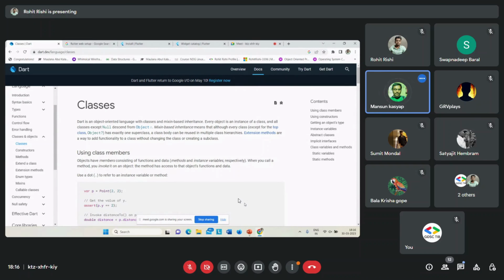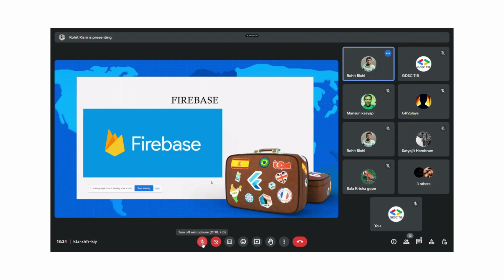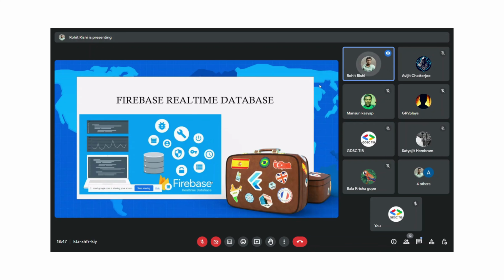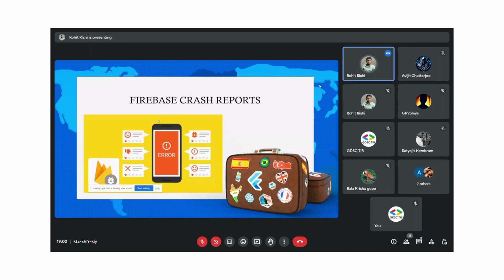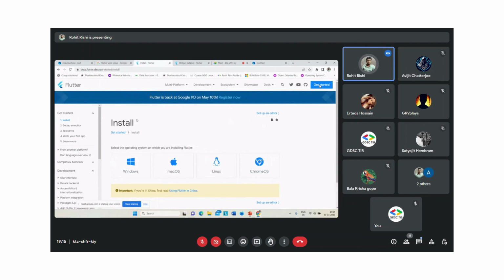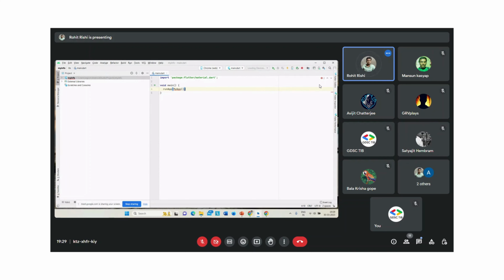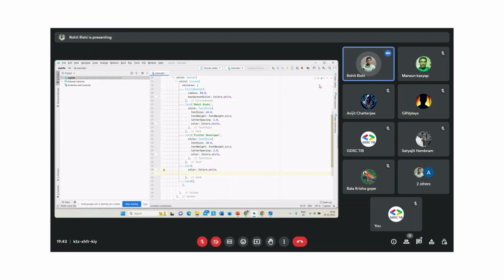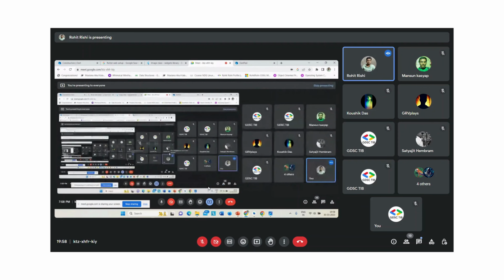Flutter Forward Extended GDSC TIB - Day4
Flutter delivers a powerful, open source UI toolkit for building stunning experiences across mobile, desktop, embedded, and web devices. Explore to learn where Flutter is headed next.

Schedule :
Friday, Mar 30 ,2023
7:30 PM - 9:00 PM (IST)

Mentors:
•Mansun Kasyap
•Rohit Rishi

LEAD : Gourav Bhattacharya
Core Team: Koushik Das, Erteqa Hossain, Rohit Rishi

Agenda
7:30 PM : Recap
7:45 PM : Flutter Forward + Firebase
8:15 PM : Firebase Essentials
8:55 PM : QnA
9:00 PM : THE END